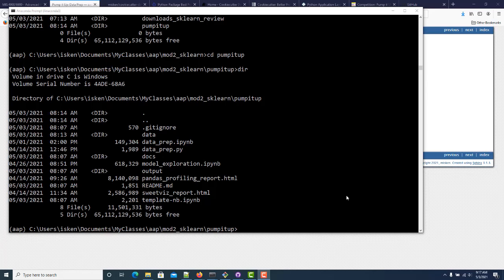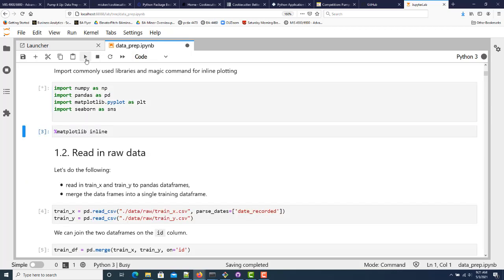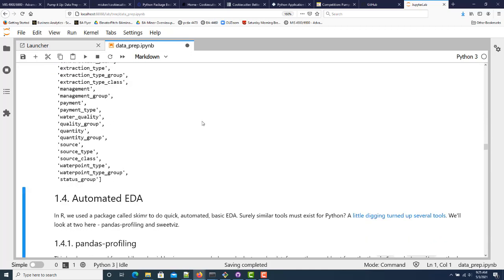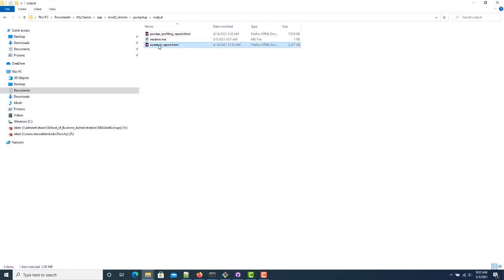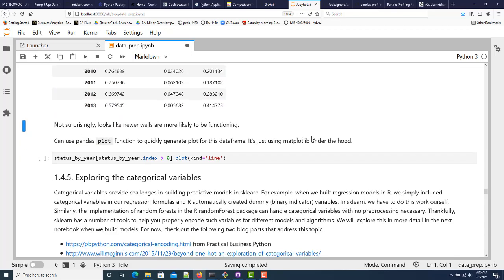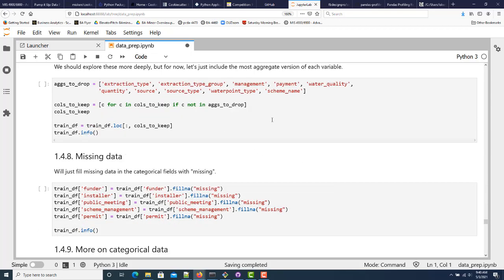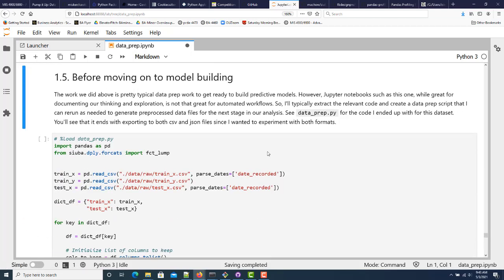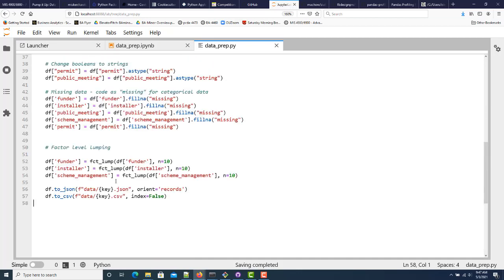aap - pumpitup dataprep